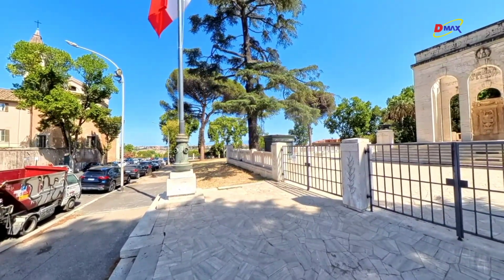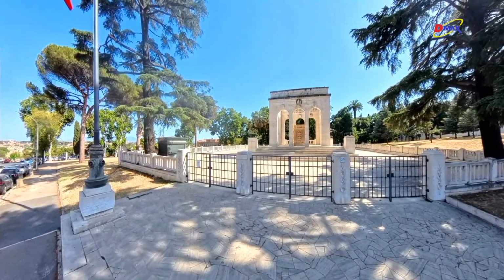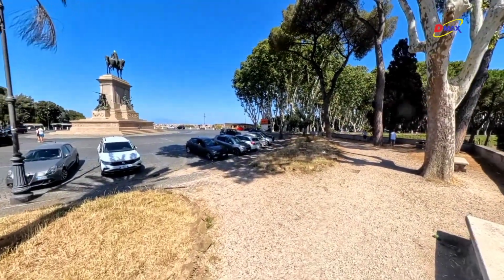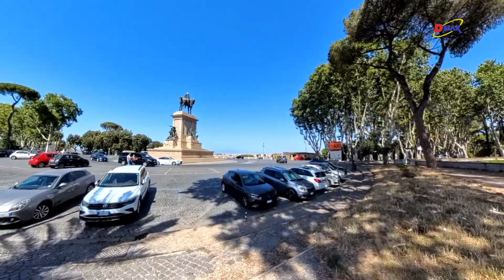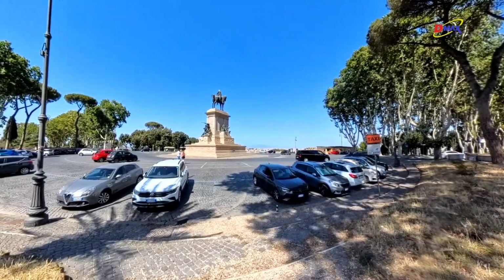Janiculum Hill: The Majestic Fontana dell'Acqua Paola and the Heroic Garibaldi Monument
The Fontana dell'Acqua Paola, often called the "Big Fountain," is a magnificent Baroque structure located on Janiculum Hill in Rome. Commissioned by Pope Paul V in 1612, this fountain was part of a project to restore the ancient Aqua Traiana aqueduct, which provided water to the city. Designed by architect Giovanni Fontana, the fountain features a striking facade with five large arches and beautiful cascading waterfalls, all crafted from white marble.

The fountain is not just a functional source of water; it stands as a remarkable example of 17th-century Baroque artistry. Its design showcases Borghese emblems, reflecting the influence of the papal family and adding to its grandeur. Beyond its architectural beauty, the Fontana dell'Acqua Paola serves as a cultural landmark, offering breathtaking panoramic views of Rome, making it a favorite spot for both locals and tourists.

Nearby, visitors can also explore the Giuseppe Garibaldi Monument, inaugurated in 1895. This monument features an impressive equestrian statue of Garibaldi, created by Emilio Gallori, honoring his crucial role in the unification of Italy. The monument is adorned with statues and reliefs that depict key moments from Garibaldi's life, highlighting his dedication to Italian unity.

Together, the Fontana dell'Acqua Paola and the Giuseppe Garibaldi Monument are essential highlights of Janiculum Hill, a place rich in history and cultural significance. They not only enhance the beauty of the Roman landscape but also commemorate important figures and events in Italy's past, offering visitors a profound connection to Rome's vibrant history.